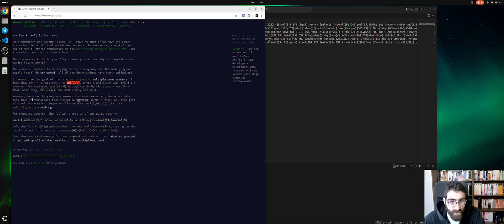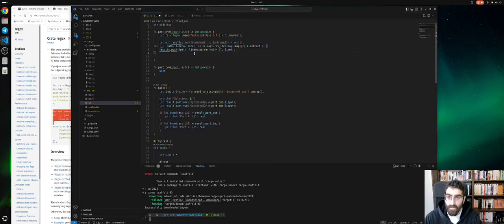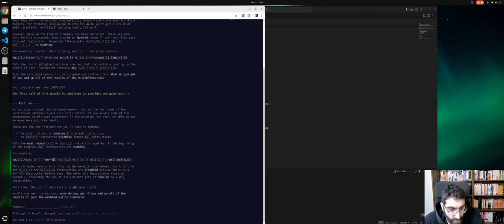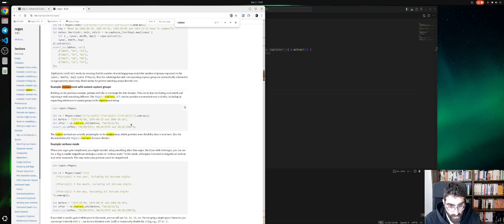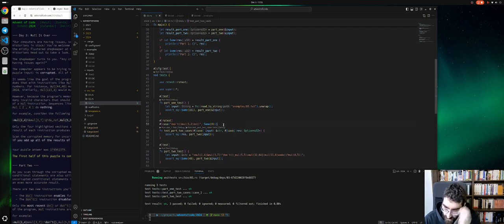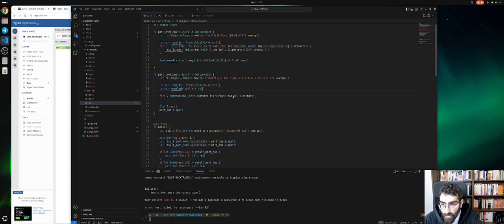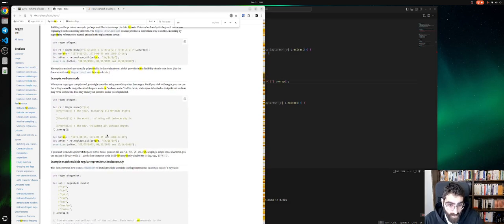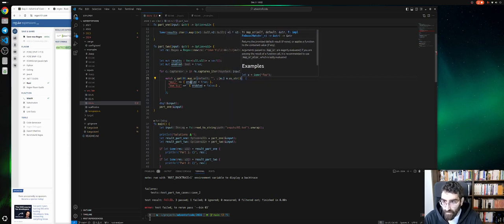Advent of Code - Day 3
🎄 Solving Advent of Code Day 3 in Rust!